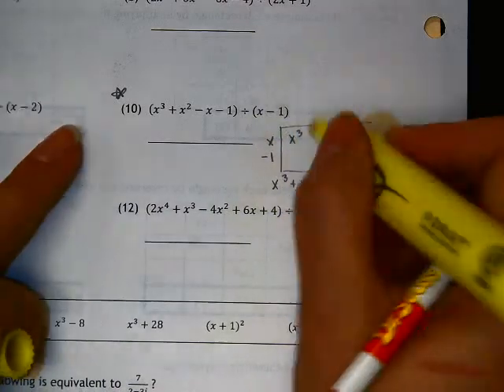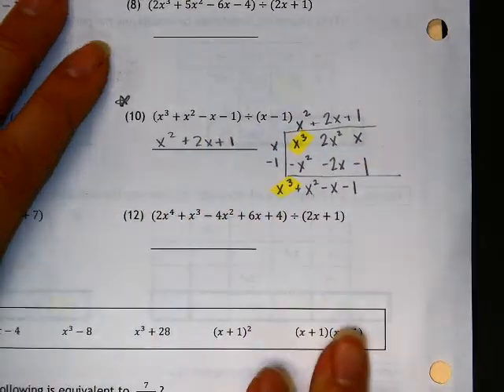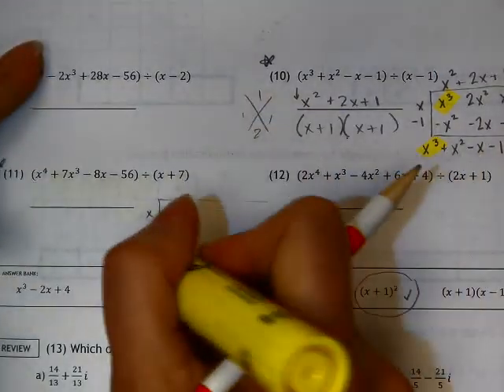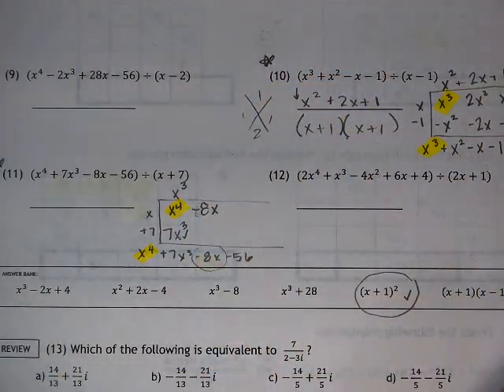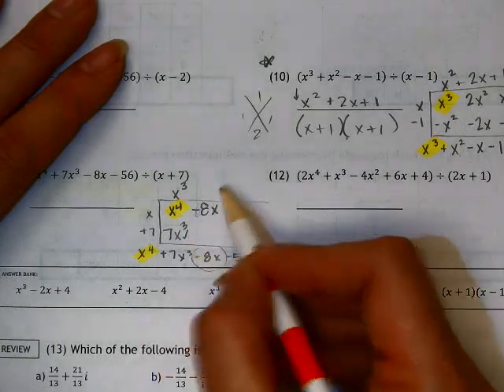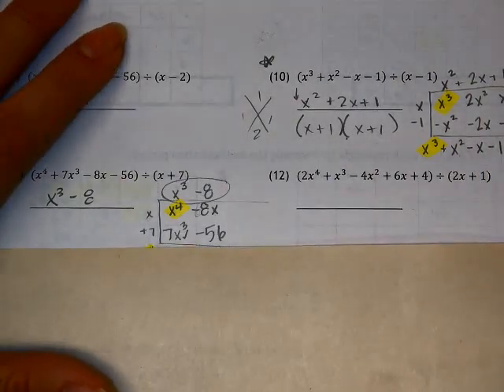22 2 Practice 10,11 Polynomial Division